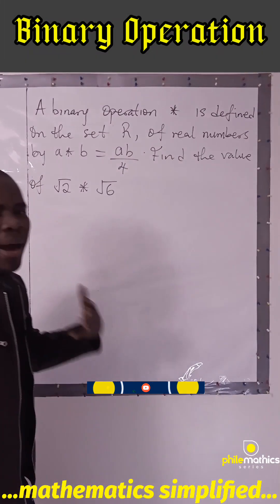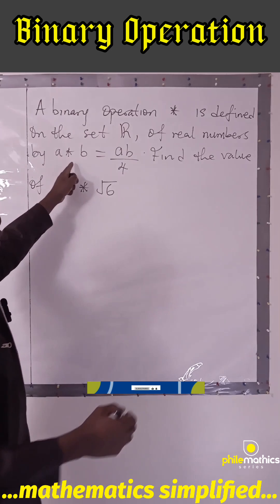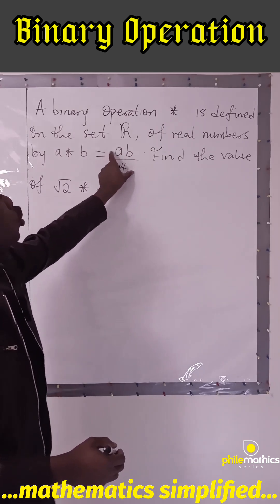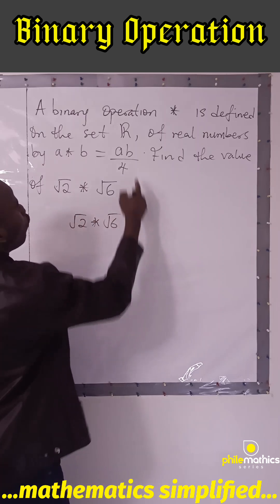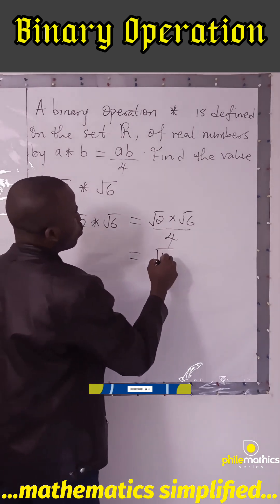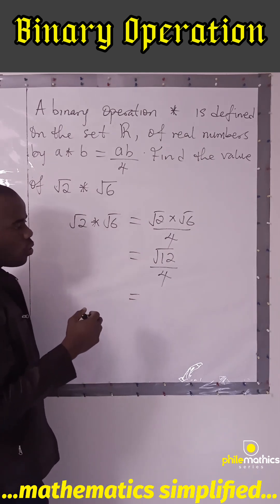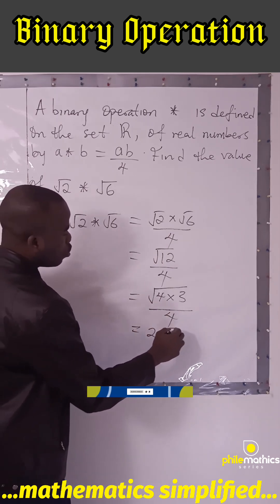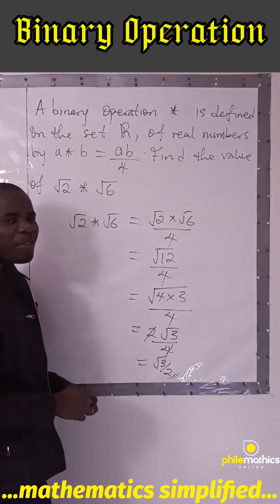Solving Binary Operation Problems Easily